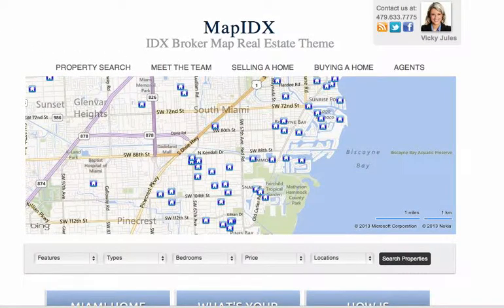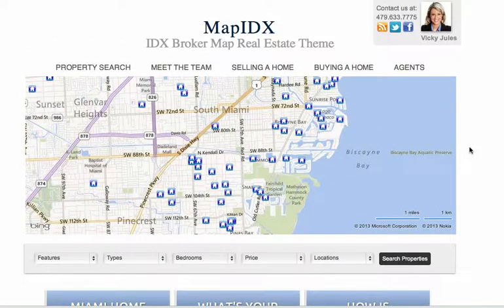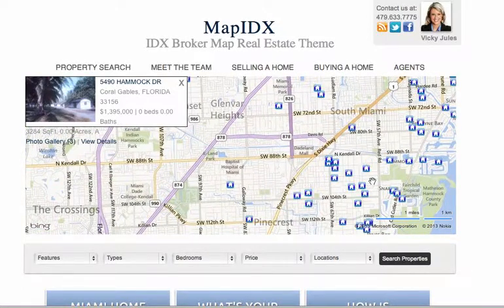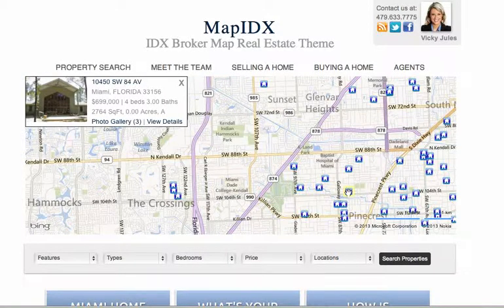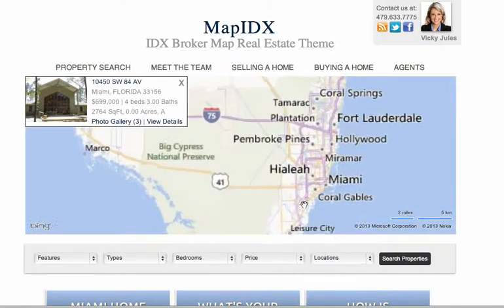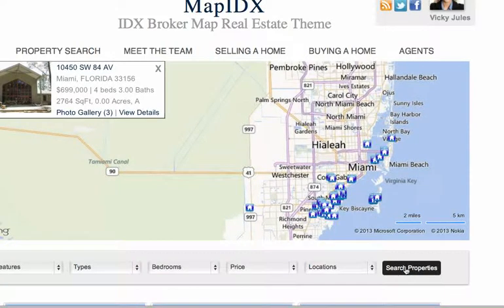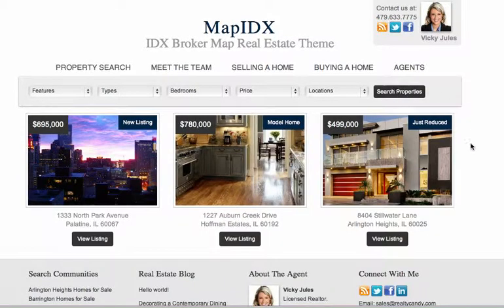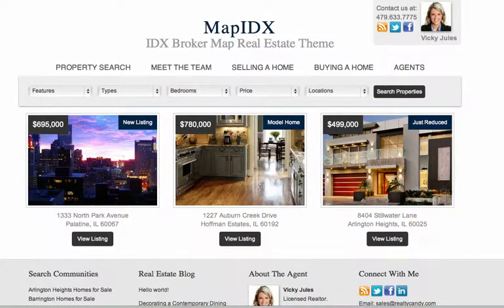Map IDX Broker Real Estate WordPress Theme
Best WordPress Real Estate map theme for IDX Broker and WordPress.

We are super excited about this new theme.  With a sharp clean design and quick map search features, you are really going to love this theme.

With 2-3 day setup, you can have your site up and running super fast.